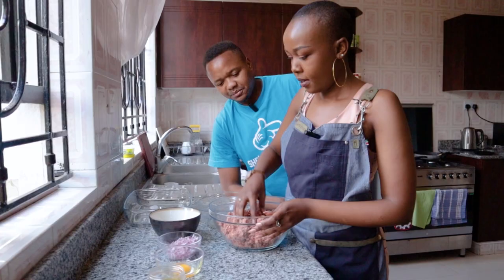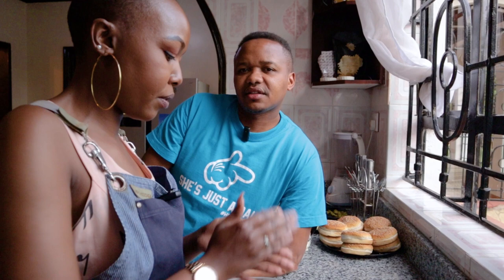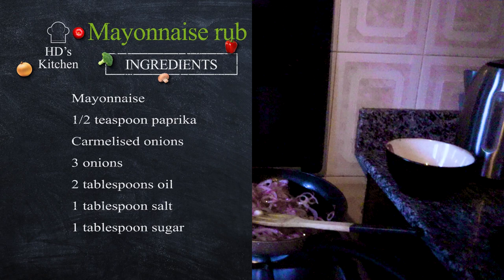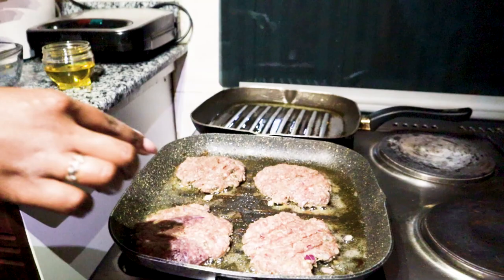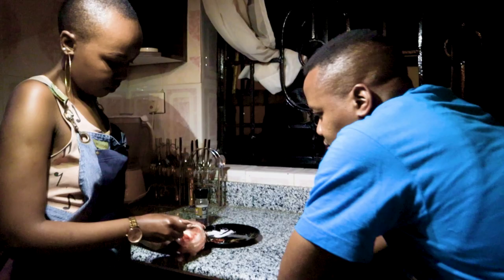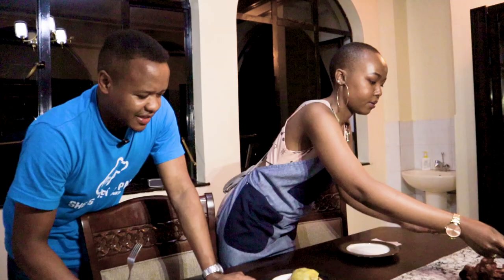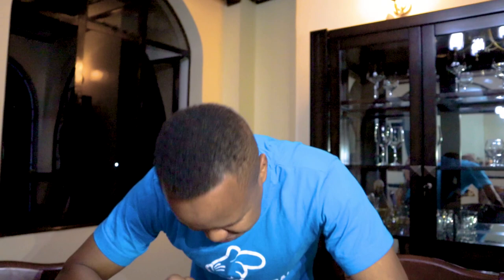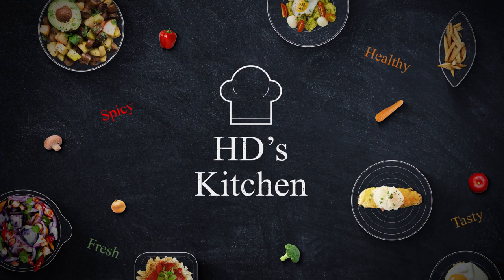Beef burger By Holy Dave Muthengi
The beef burger is an all time favourite delicacy! This super easy homemade beef burger recipe gives you delicious patties, with toppings between buns.
Enjoy these delectable burgers recipe from home on a weeknight dinner or a weekend cookout.